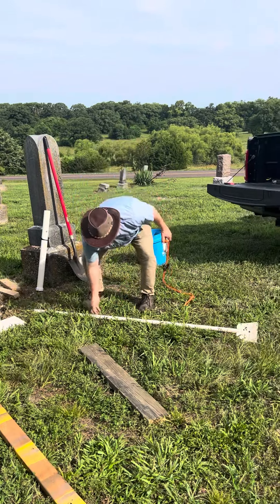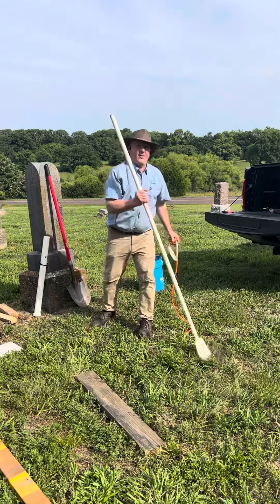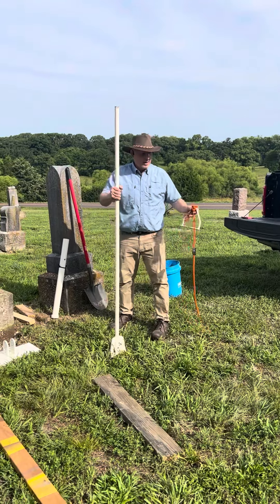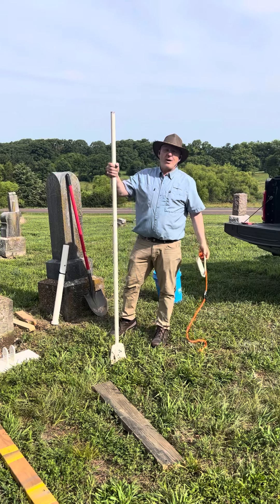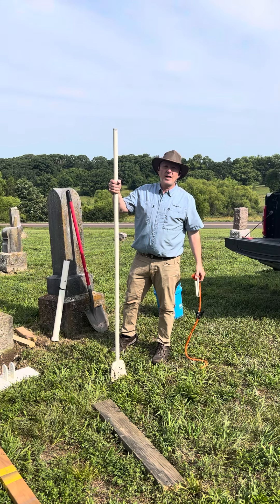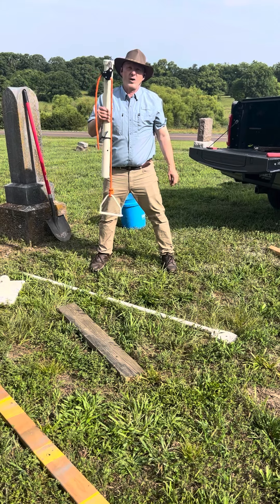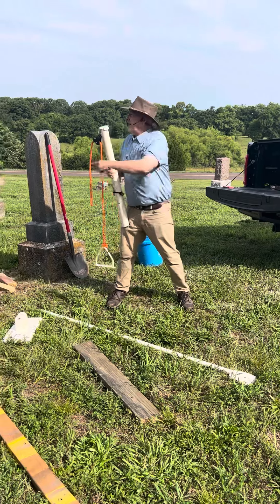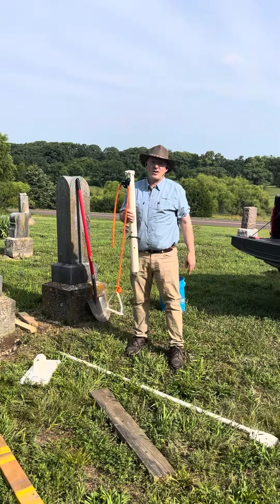Tombstone Jack Cowboy Introduction pry bar